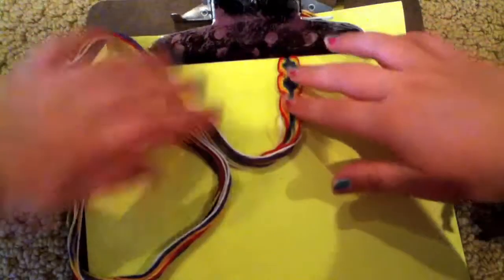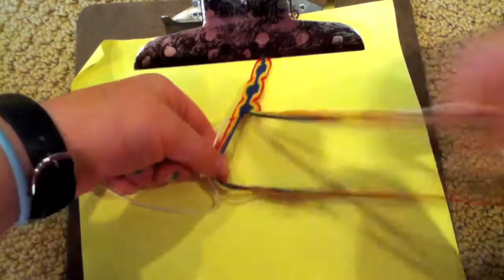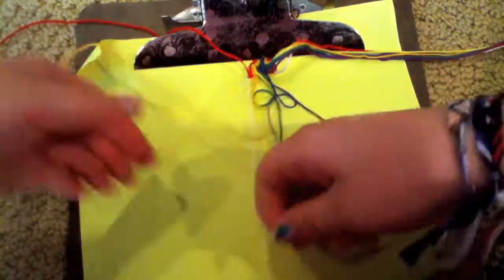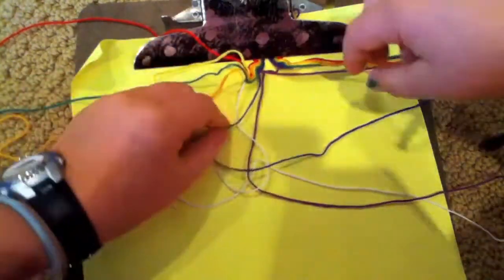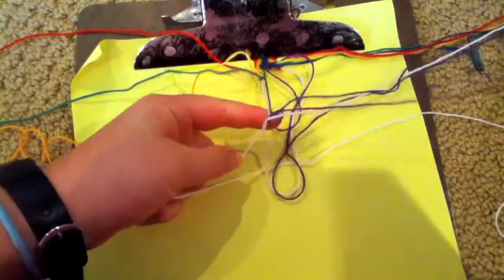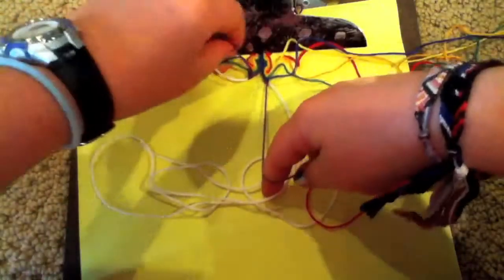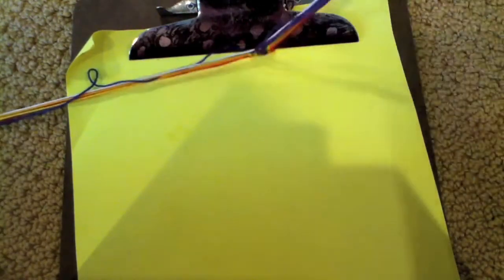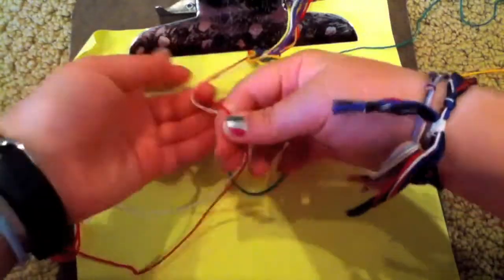How to make friendship bracelets: double wave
I hoped that u guys like this tutorial!

Credis goes to beyondbracelets